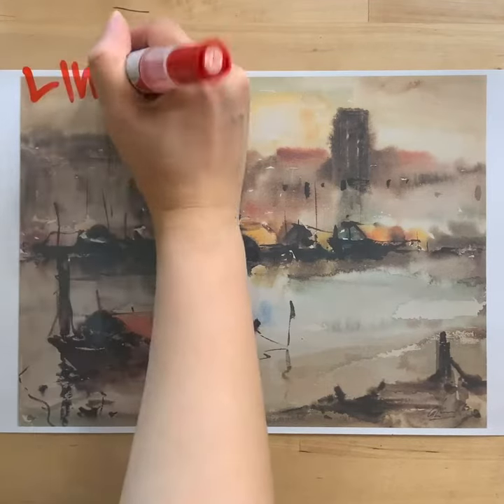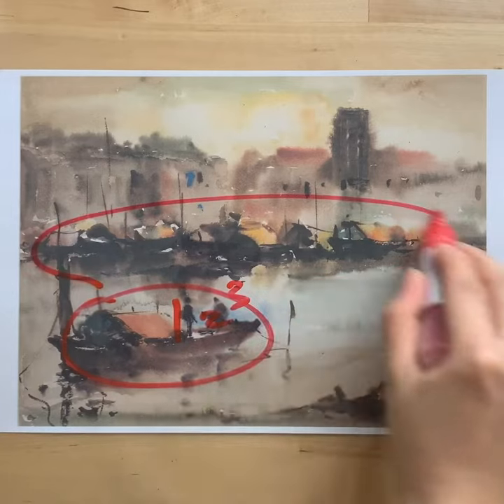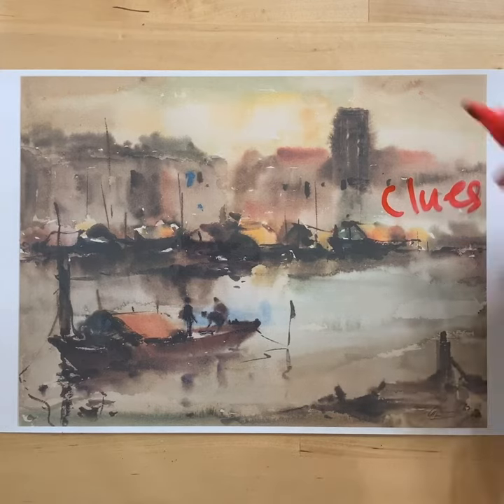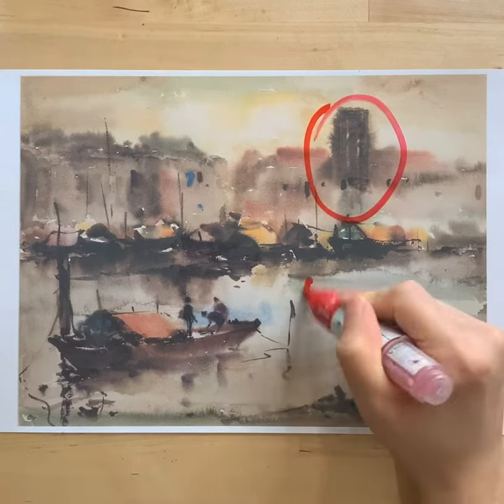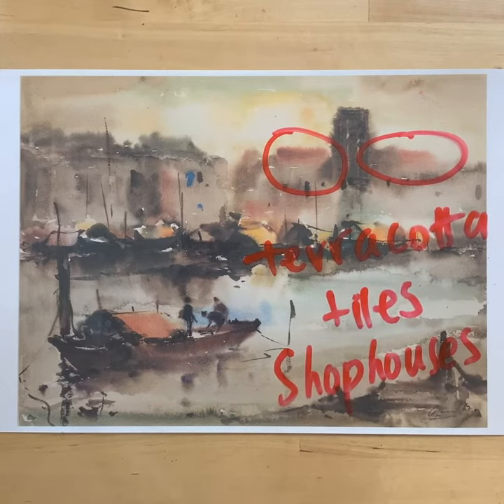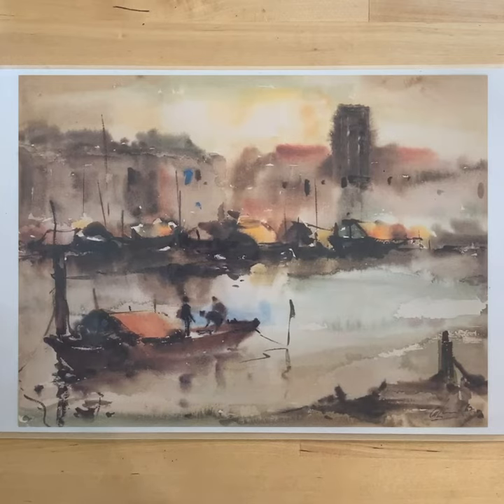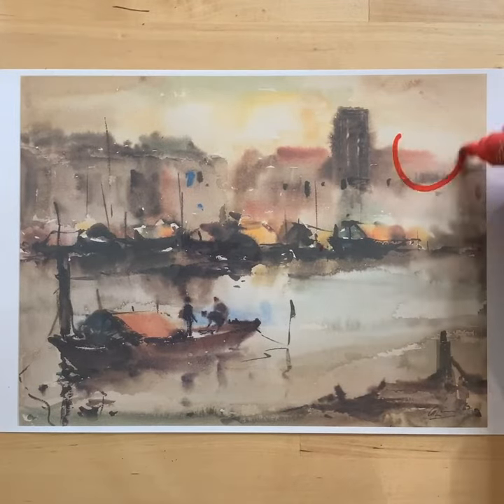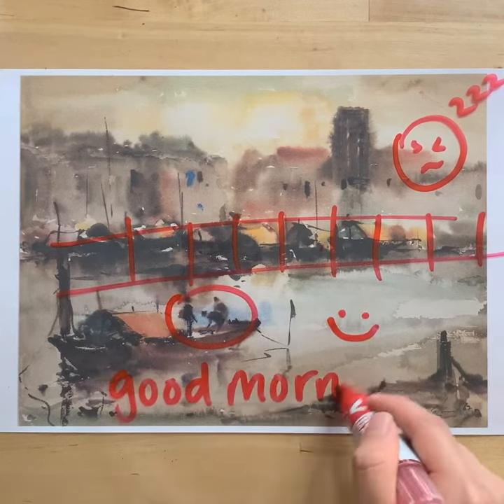brave new worlds: Singapore River (1962) by Lim Cheng Hoe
The river plays an important part in Singapore's history! This watercolour painting by Lim Cheng Hoe was painted in 1962, and it's a scene on the Singapore River. In sharpest detail is one boat in the foreground, with 3 people on deck. If you squint, we can see more boats moored along the bank, and behind in the background, tall buildings.
They're hard to see because they're fuzzy, but there are a few clues - this tall, dark rectangle, between 2 bright, red roofs and a green roof. Do you recognise these buildings? We didn't, so we asked our aunties and uncles who grew up in 1962!
This dark building looks like the Bank of China, which is still around today! The red roofs on either side could be terracotta tiles of lower shophouses, which have been demolished to build new skyscrapers. The green-roofed building doesn't exist anymore; it was the old OCBC building, torn down in 1970!
Lim Cheng Hoe spent a lot of time recording the sights of the river, but why is this painting so fuzzy? We might say that paint - watercolour - causes this blurriness, but it also feels sleepy, like looking through a morning fog. The neat rows of boats in the middle suggests that people have yet to start work; only the 3 early birds in the foreground are up and about!